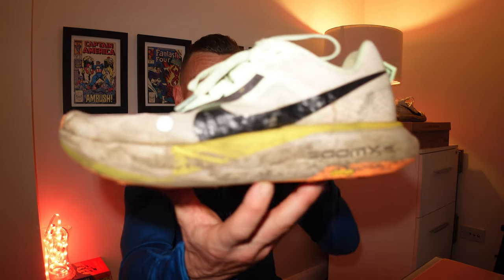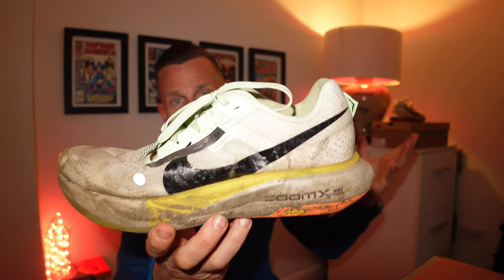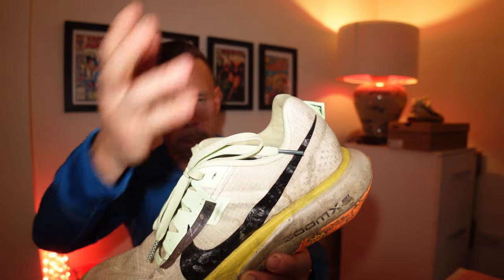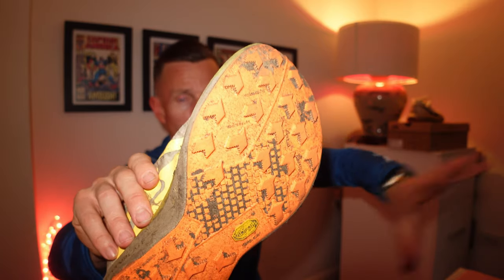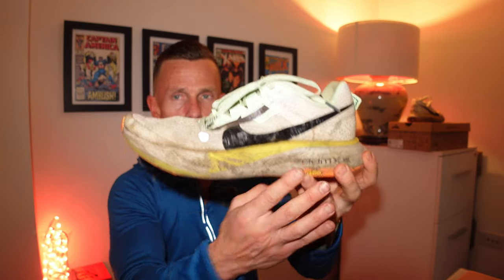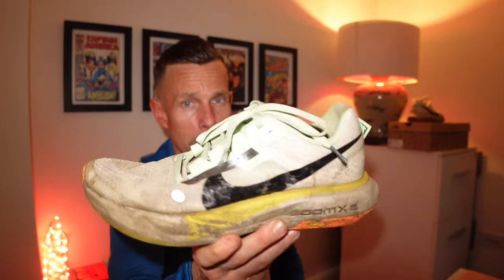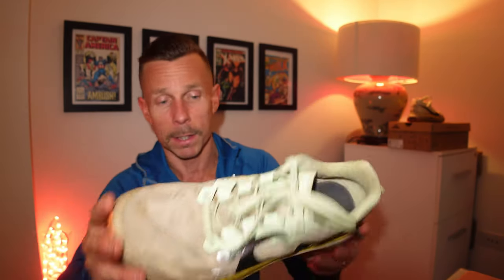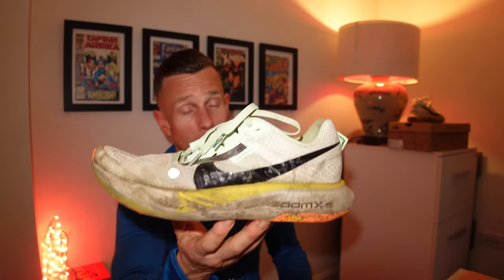WHY I LOVE THE NIKE ULTRA FLY TRAIL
Absolutely love this shoe … here’s my review of the Nike ultrafly trail.

Any questions please write in the comments but other than that - enjoy.